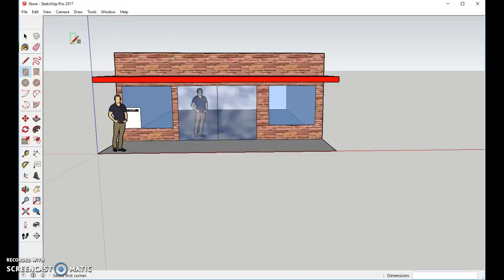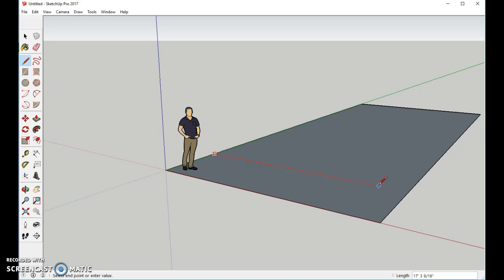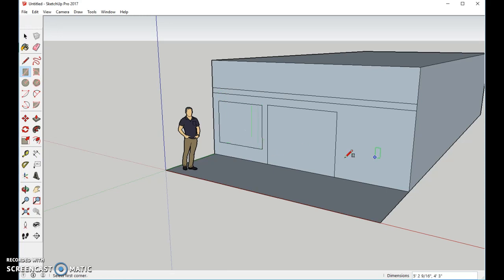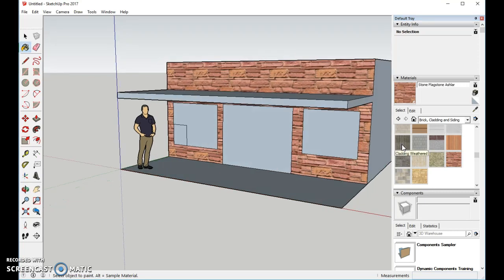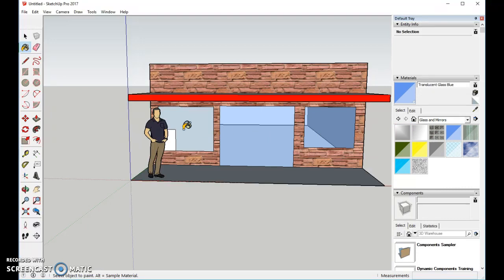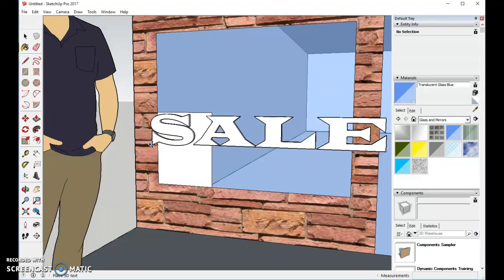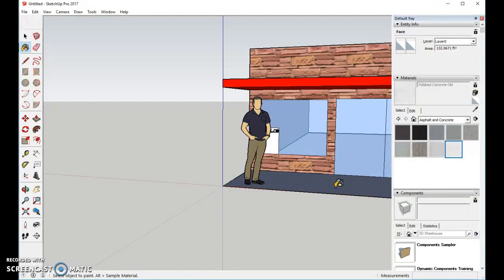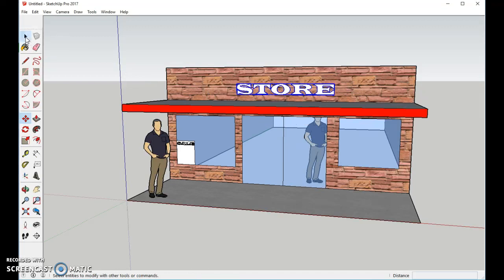Store Tutorial in SketchUp for beginners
Beginner Tutorial Video SketchUp
This is to help beginning students to make a 3D drawing.